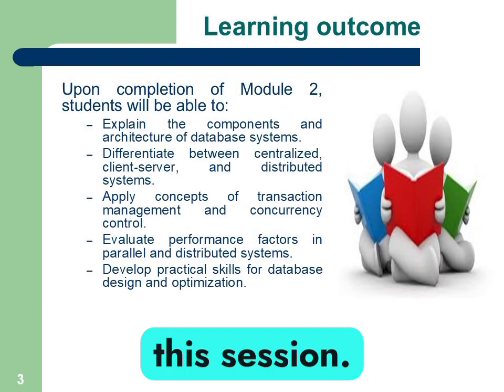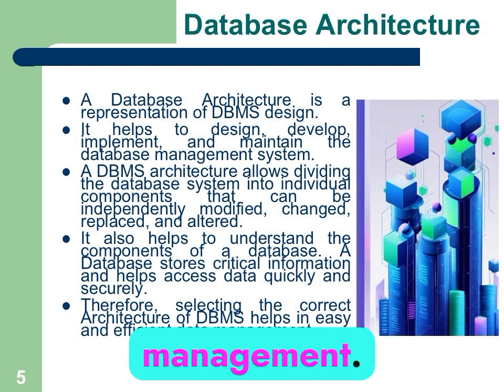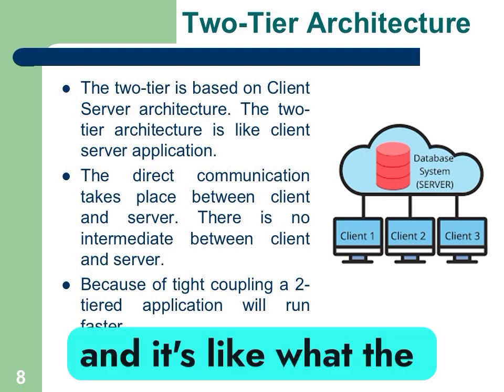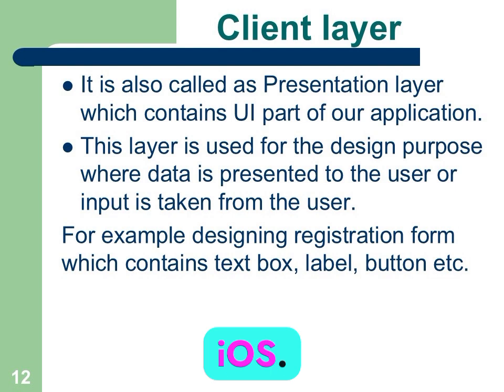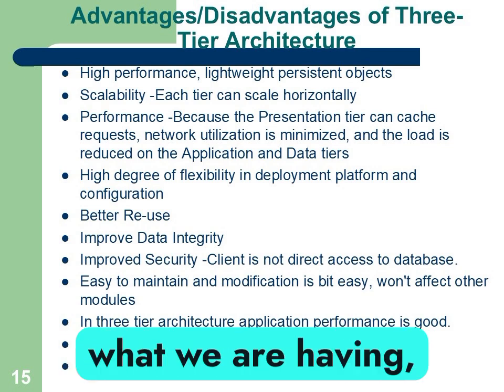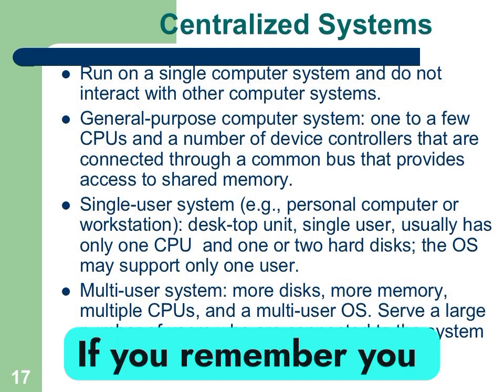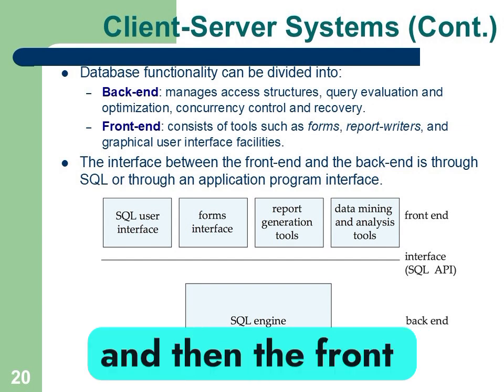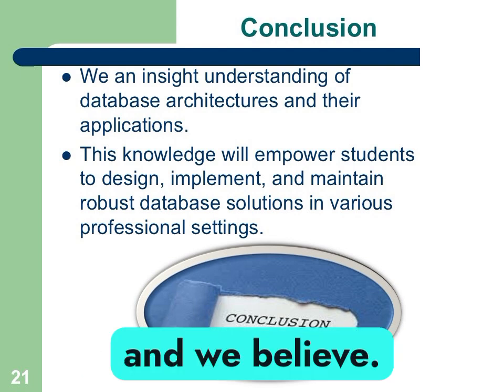Database Architecture in DBMS